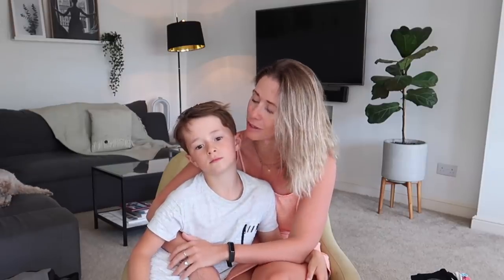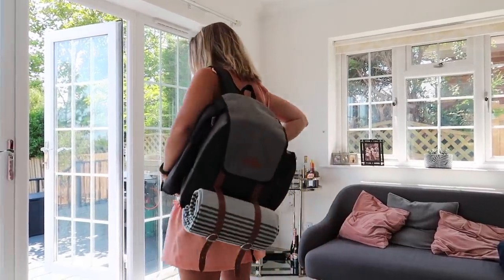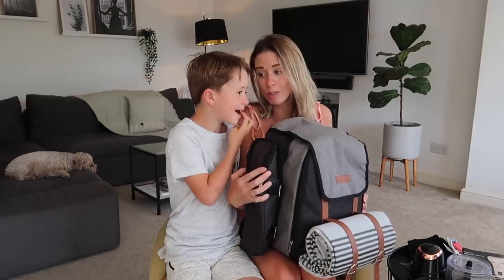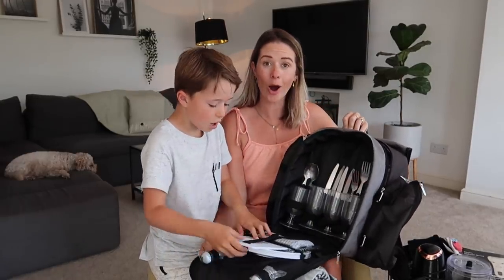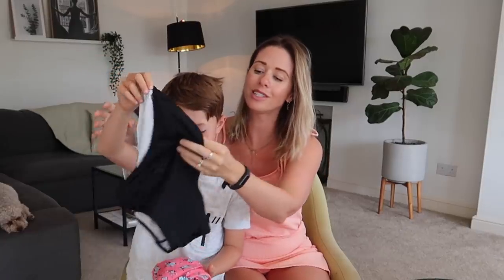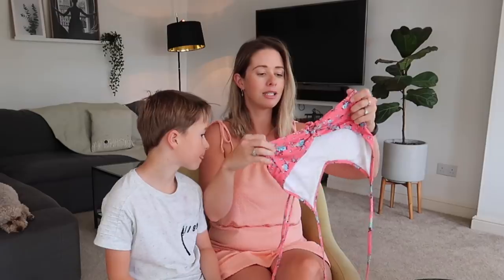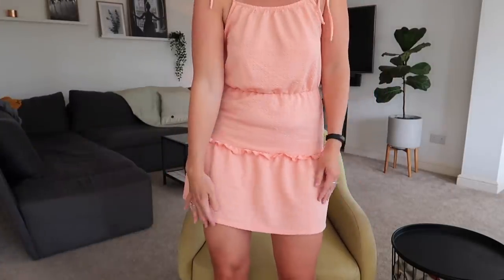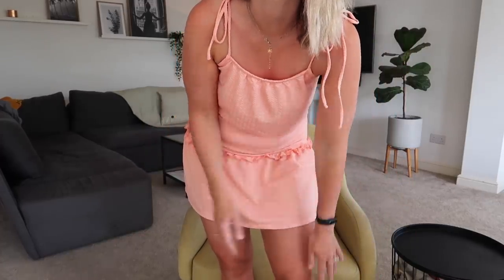MY CURRENT FAVOURITES | WHAT I'M LOVING RIGHT NOW | KERRY WHELPDALE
Today I wanted to share a couple of things from recent purchases and from around my home which I am loving right now.. These items I use nearly daily, but if not daily, then at least once per week and I am so glad I have each one of them :)

ITEMS MENTIONED:
SEA SHOES
PICNIC BACKPACK